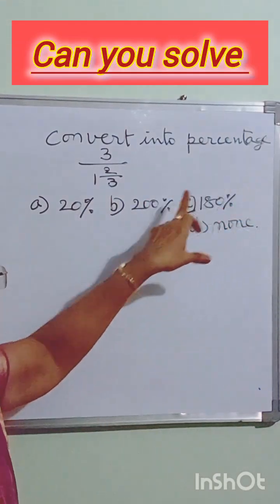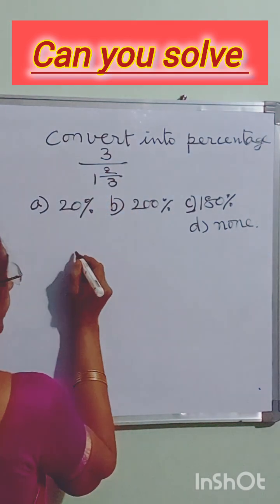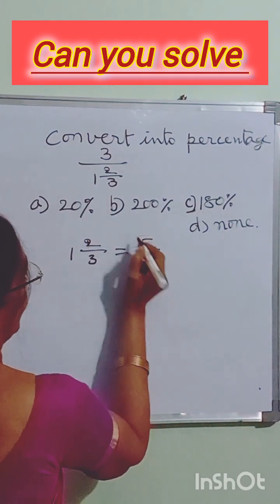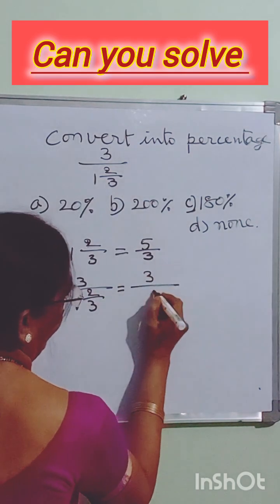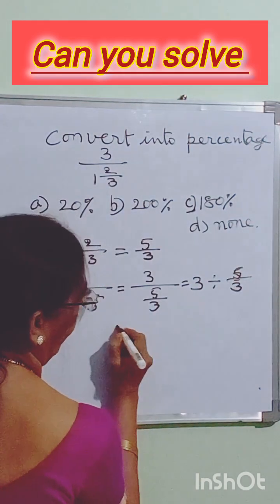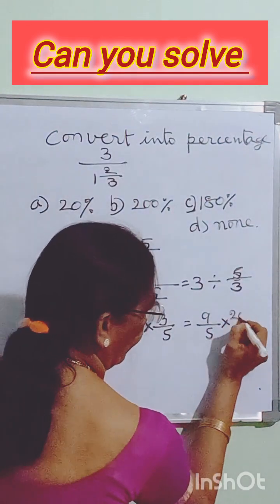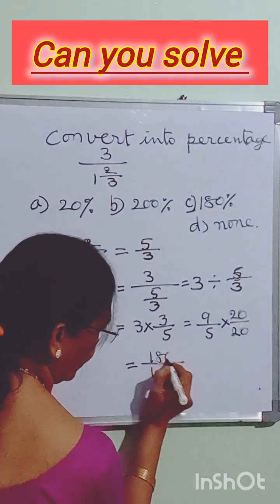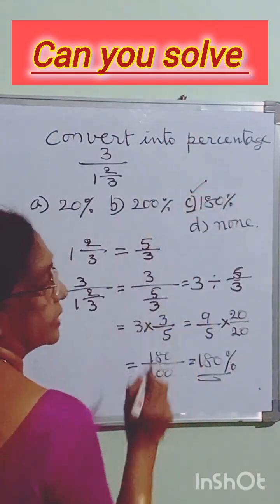Fractionintopercentage#maths#fractionstrick#divisionoffractions#conversionofafractionintopercentage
Fraction into percentage#maths#fraction strick#division of fractions#conversion of a fraction into percentage